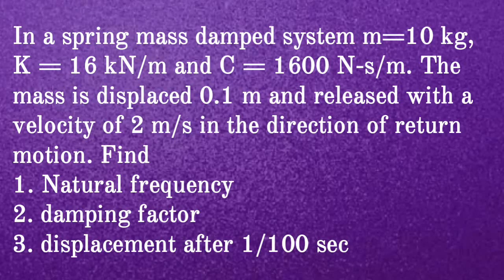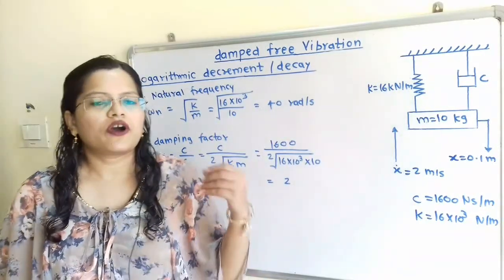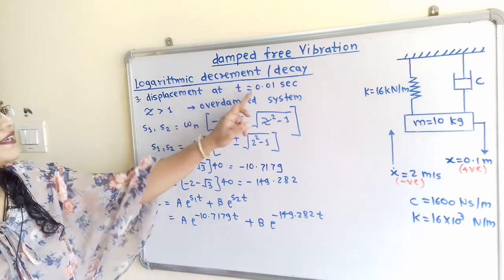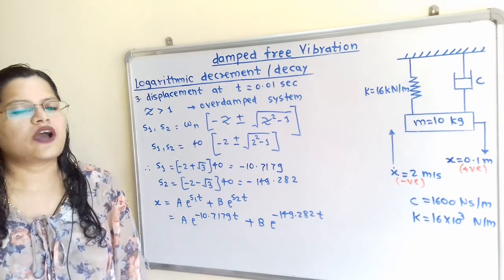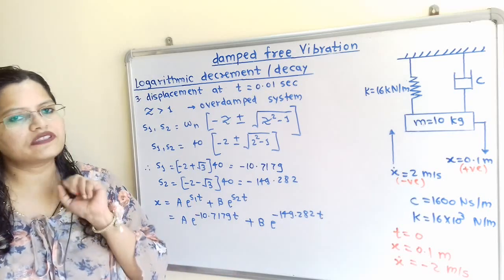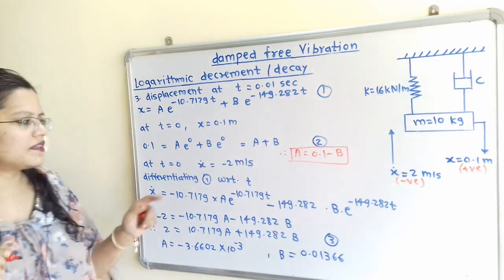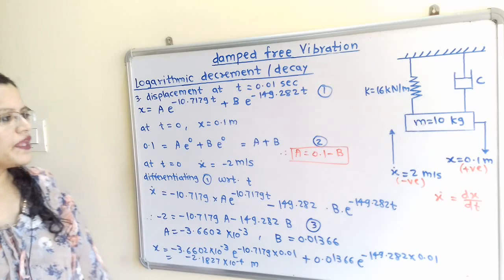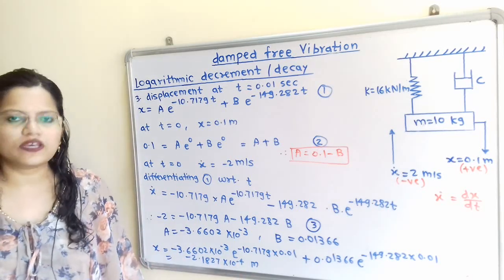Problem 3 damped free vibration, spring mass damper system, linear system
In a spring mass damped system m=10 kg,  K = 16 kN/m and C = 1600 N-s/m. The mass is displaced 0.1 m and released with a velocity of 2 m/s in the direction of return motion. Find
1. Natural frequency
2. damping factor
3. displacement after 1/100 sec